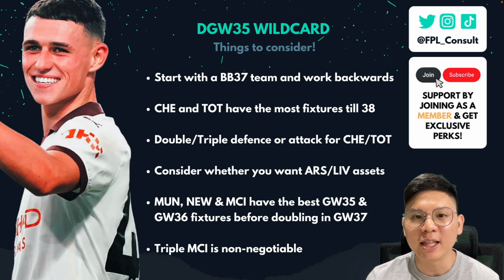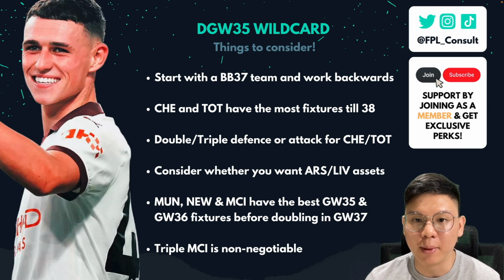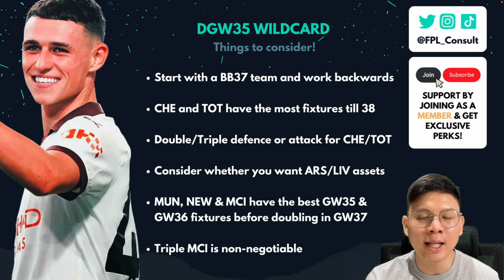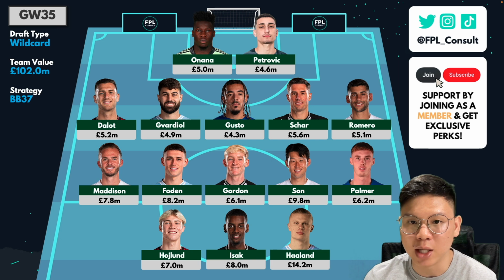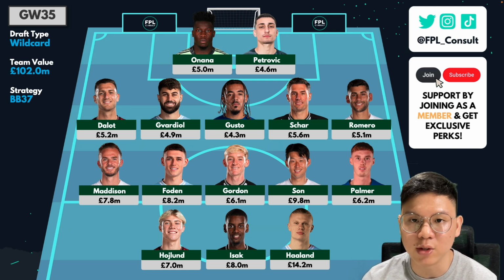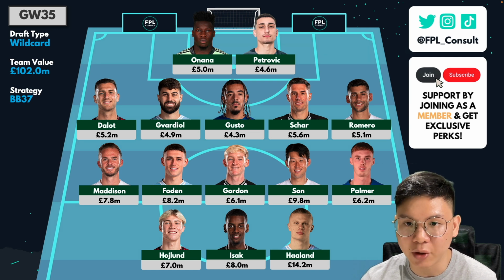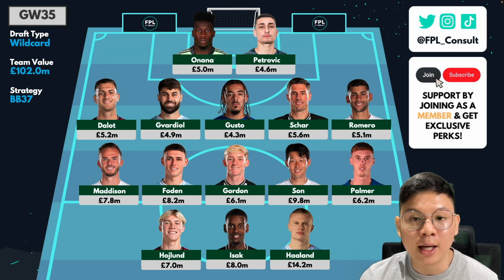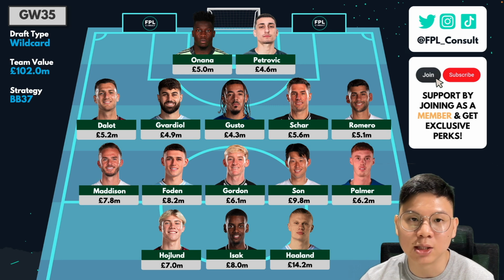FPL GW35 BEST WILDCARD TEAM - TRIPLE CITY, NEWCASTLE & CHELSEA!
In this FPL video, I discuss the Best Wildcard for Gameweek 35!
➡️ Members get early access to videos, private group chat with me, badges next to your name and more!

00:00 Things to Consider
07:31 WC35 Team